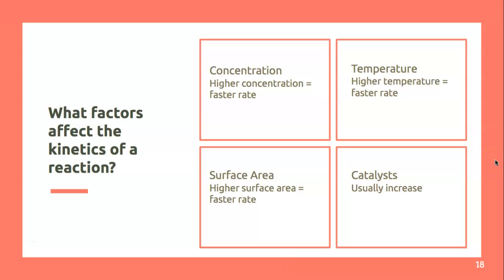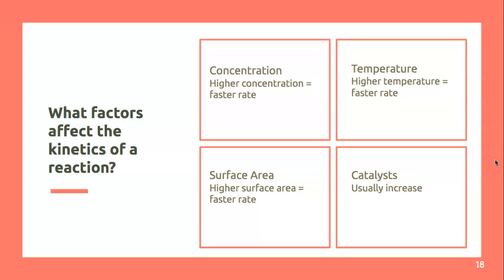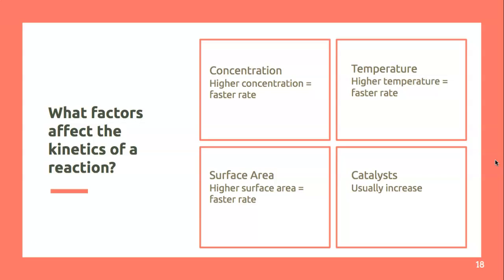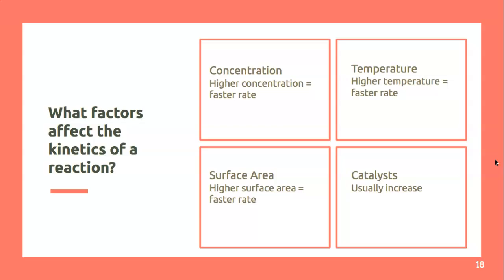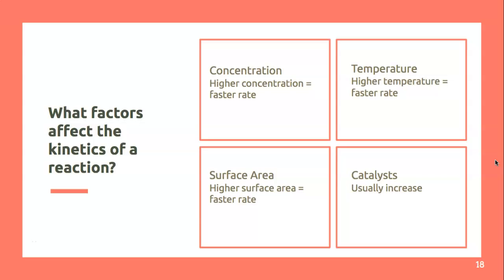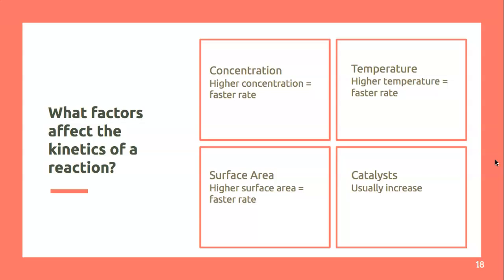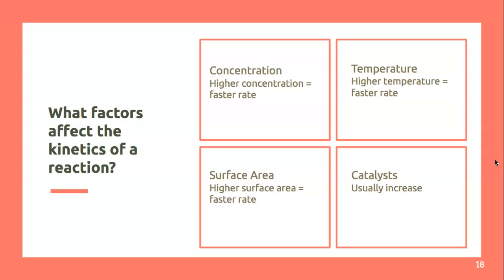Monday, November 30 (Part 2)